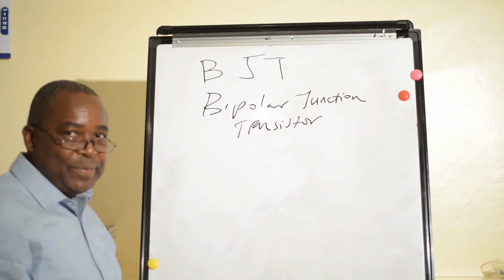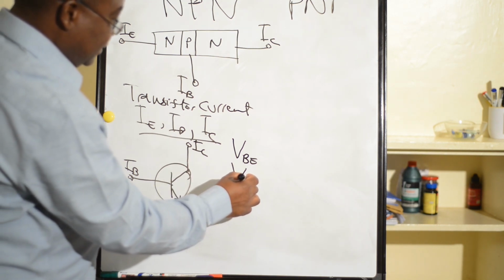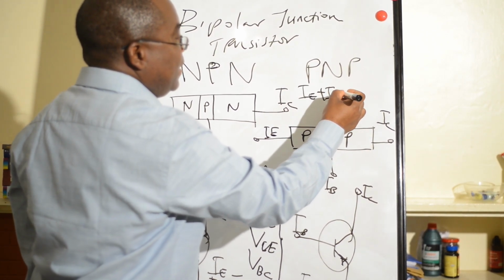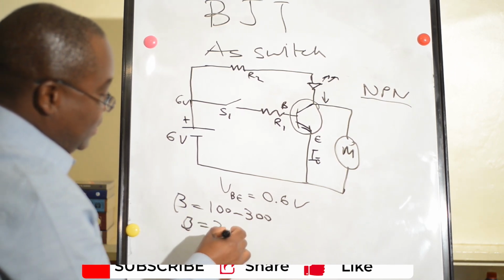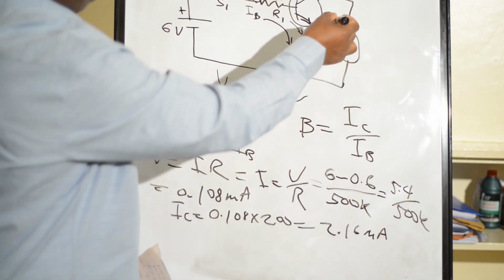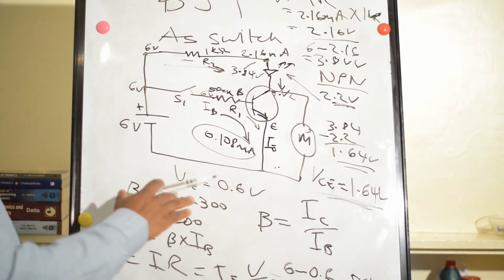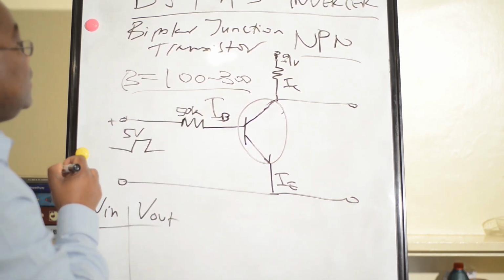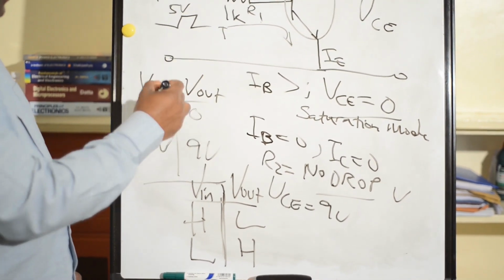LESSON FOUR ELLECTRONICS CLASS TANZANIA BY ENG. HERINI MHINA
The aim of this you tube electronics class Tanzania is to inspire students to take engineering and mathematics because there's methyl that engineering and mathematics are tough subjects not only students but also any other person to take interest in elections and start building equipment of their choice like amplifiers , radio etc